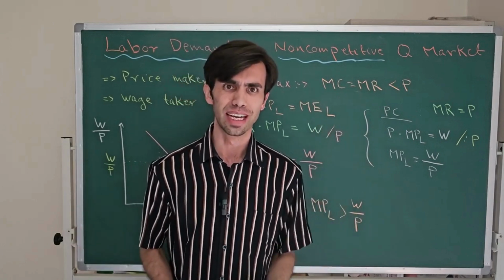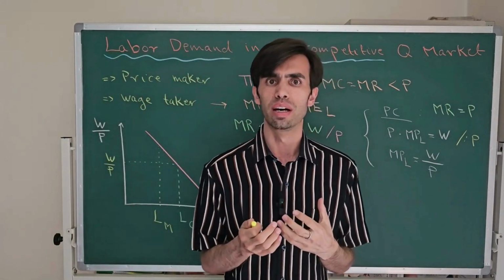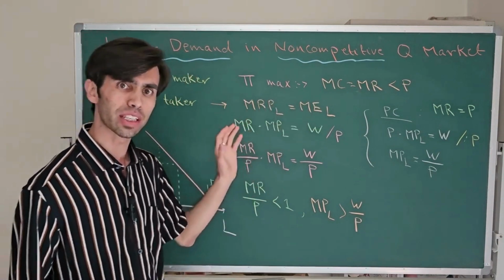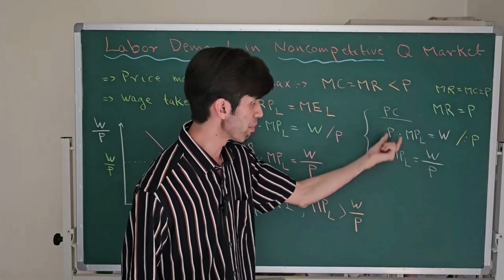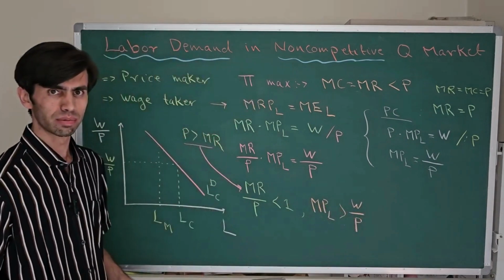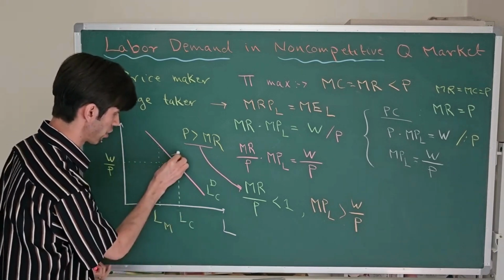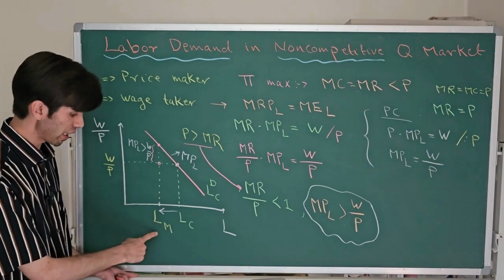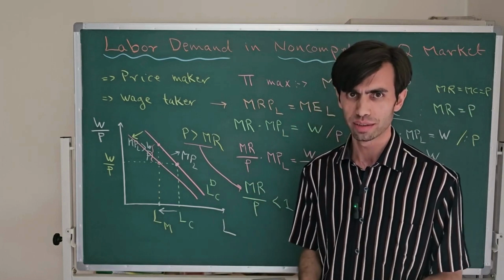Labor Demand in Noncompetitive Output Market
In this video, we'll explore the concept of labor demand within a non-competitive output market. In such markets, firms possess monopoly power, granting them the ability to adjust their prices, consequently affecting their sales and, as a result, their profits. It's important to note that the labor demand curve for a firm with monopoly power in the output market is positioned lower and to the left when compared to the labor demand curve of an identical firm operating in a competitive environment where product prices are predetermined.